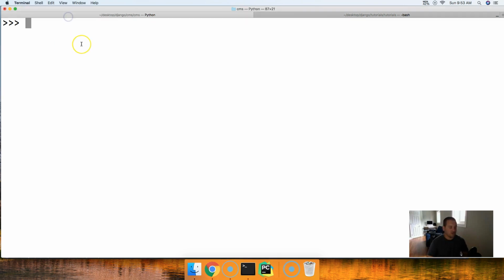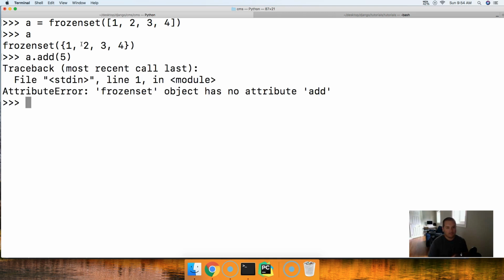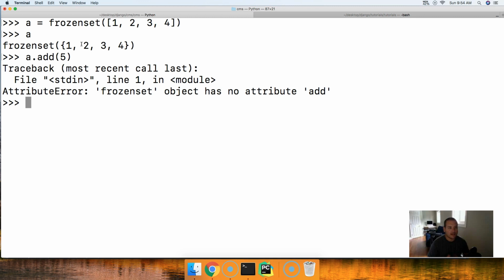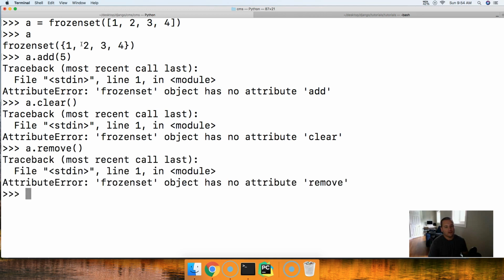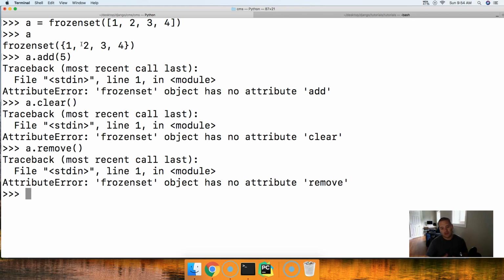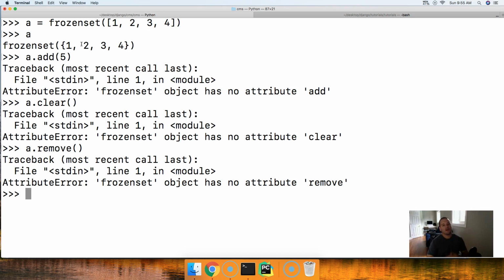Python 3.7: Working With Frozensets In Python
In this Python 3.7 tutorial, we will show you how to work with frozensets in Python. For more information and code examples please